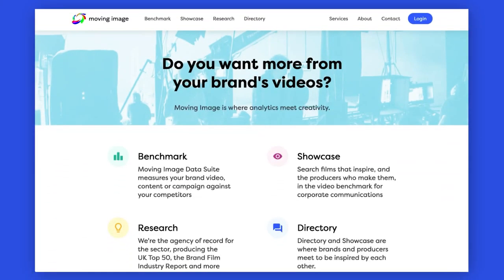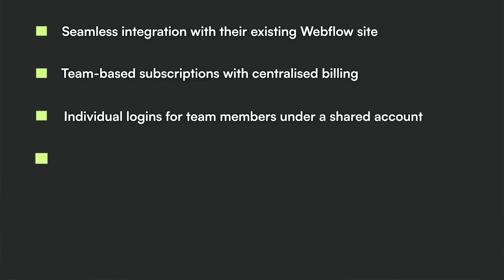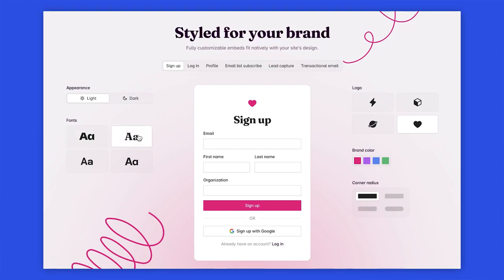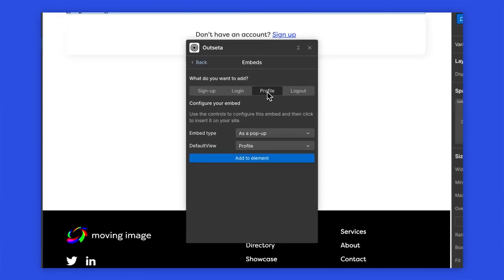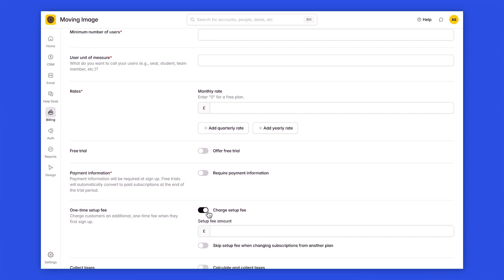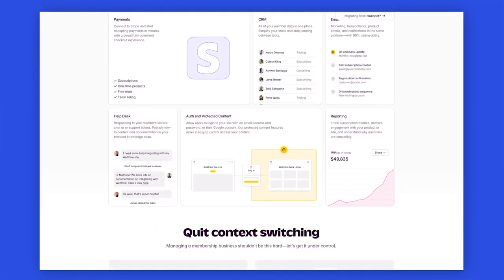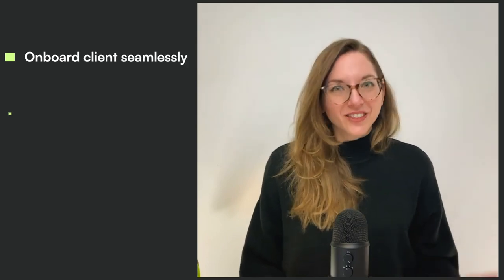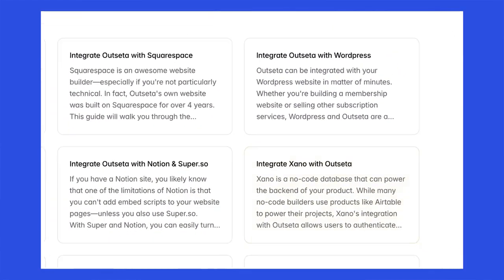Why Alessia Sannazzaro Chose Outseta for Building a Membership Site on Webflow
When Alessia Sannazzaro of Code & Wander needed a membership solution for her client Moving Image, she had a laundry list of requirements to meet including:

-Seamless integration with Webflow
-Team based memberships with individual logins
-Custom dashboards for each member
-Centralized billing and data access for admin members

In this video, Alessia walks you through why she chose Outseta when building out her client's membership site on Webflow.